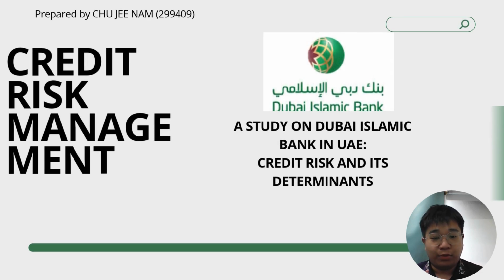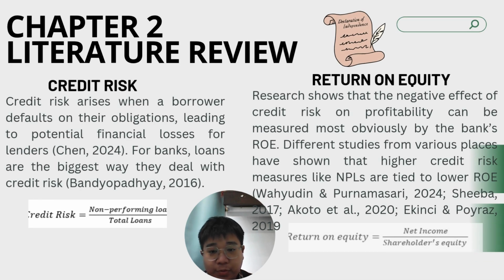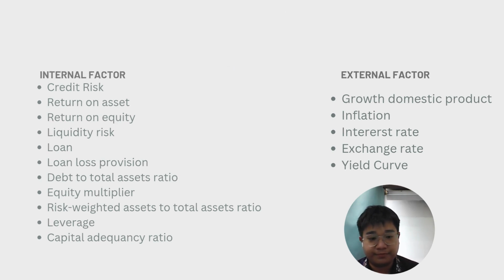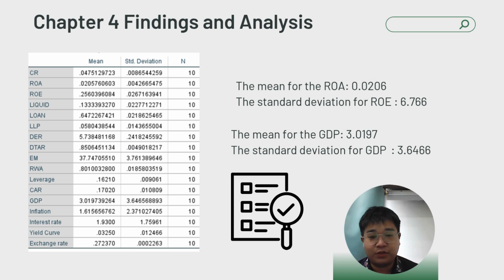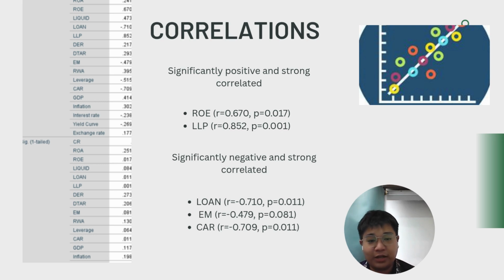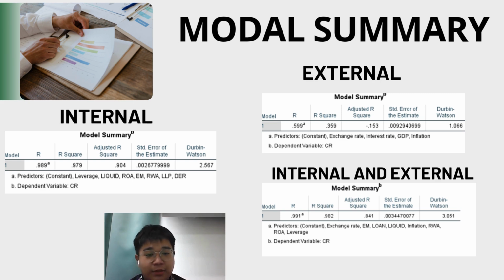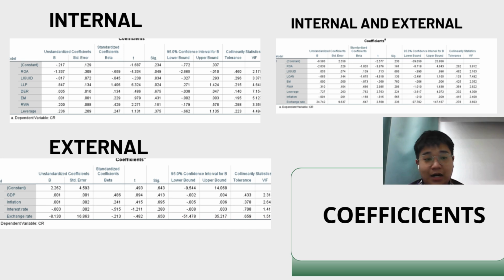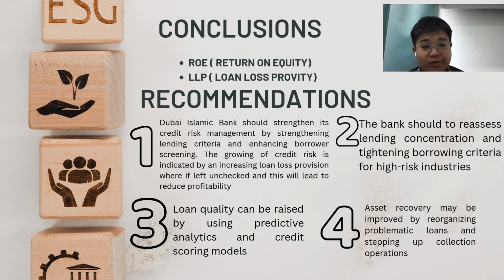A242 BWRRK3073 Credit Risk Management (Group A)- Individual Assignment (299409)